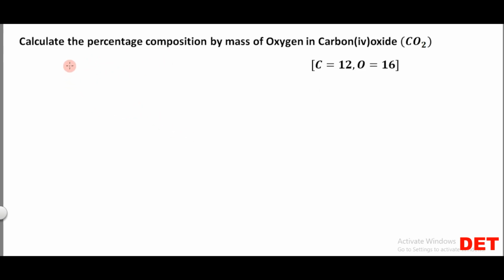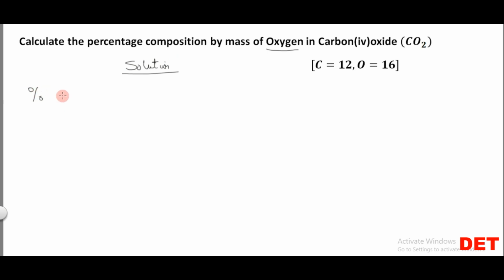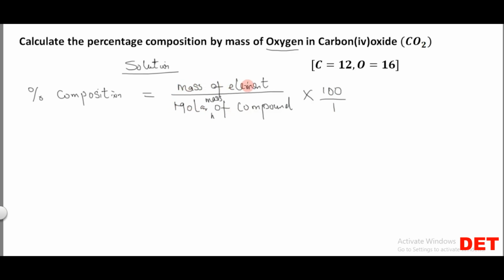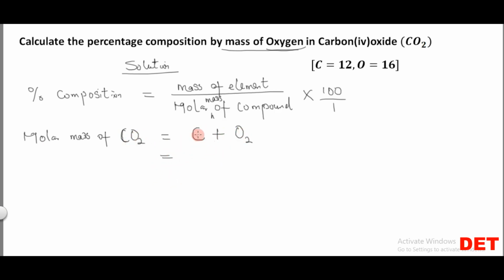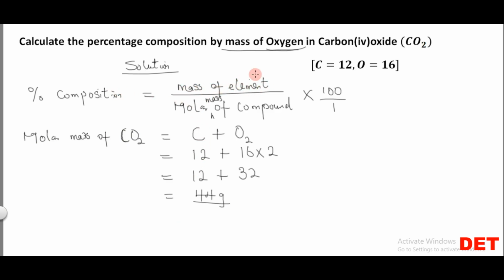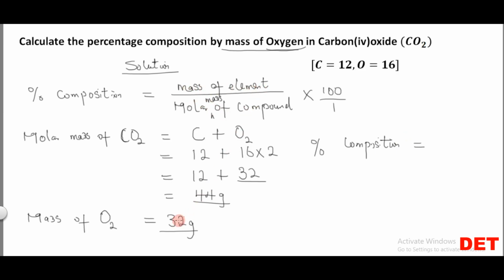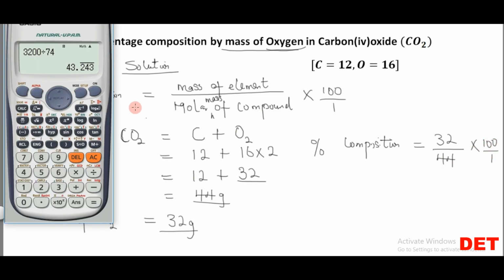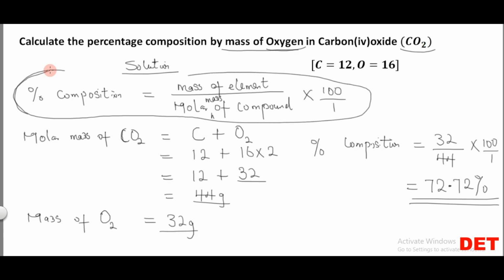% Composition 4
Calculate the percentage composition by mass of Oxygen in Carbon(iv)oxide (𝑪𝑶𝟐 )
[𝑪=𝟏𝟐, 𝑶=𝟏𝟔]